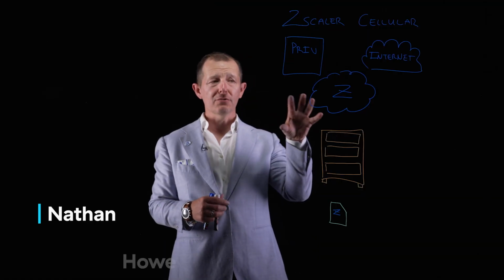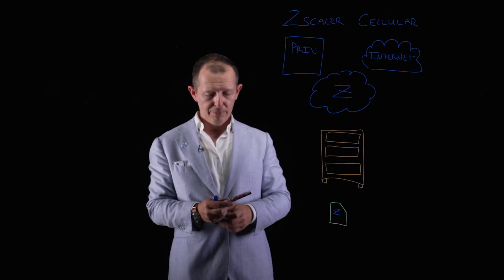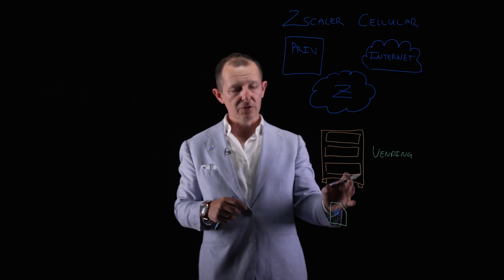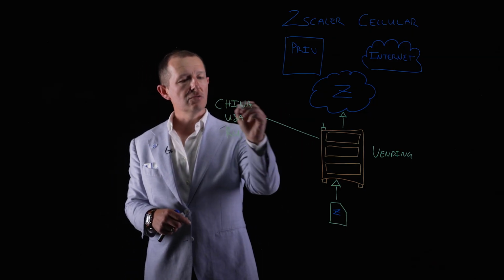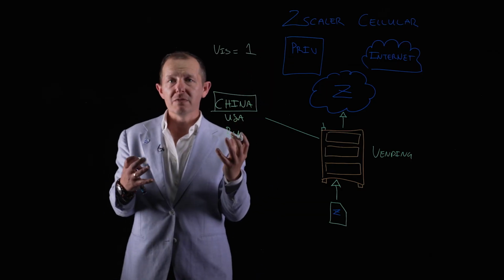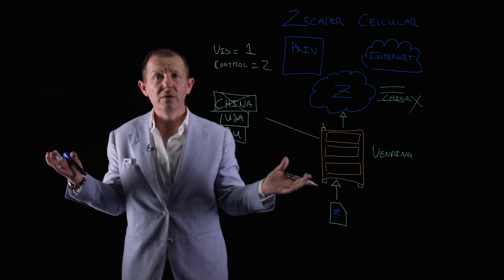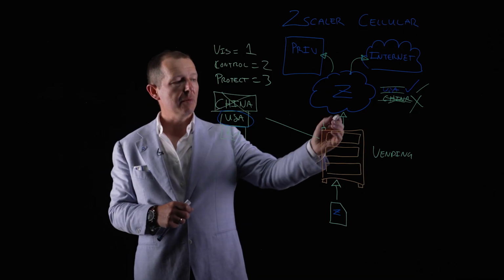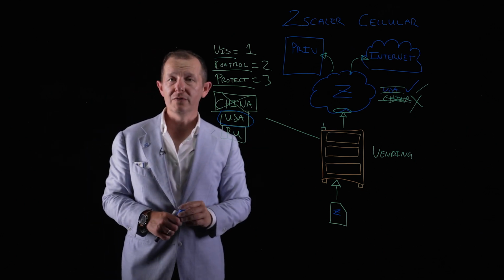Use Case: Smart Vending Machines Powered by Zscaler Cellular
This lightboard video showcases the advantages of Zscaler Cellular through the example of smart vending machines that are connected via cellular networks. By utilizing our SIM card, the vending machines adhere to a Zero Trust policy, which enables traffic management at a granular level. This visibility and control provided by Zscaler Cellular significantly mitigate risks associated with network connections.